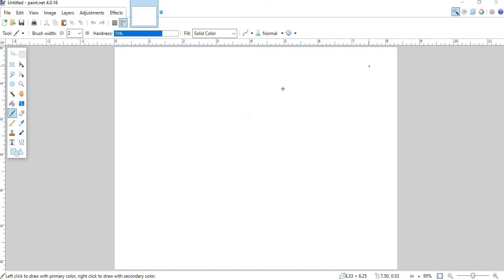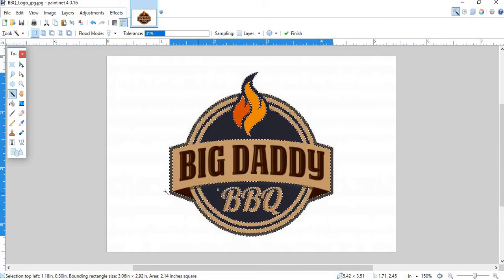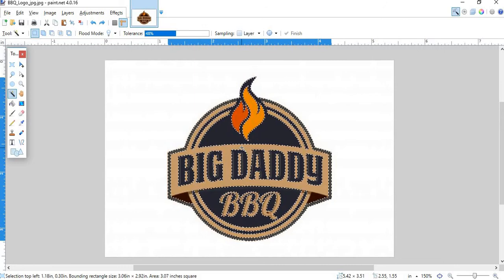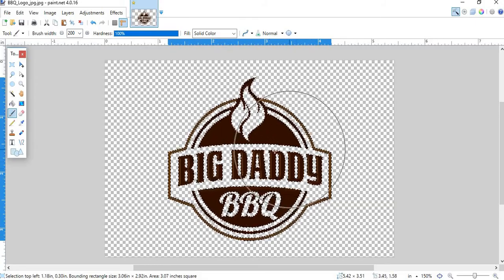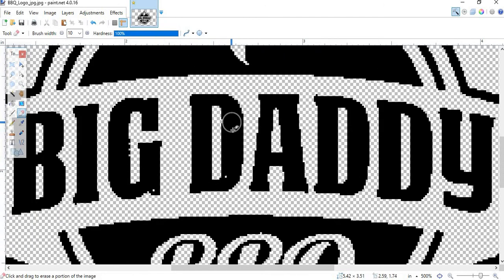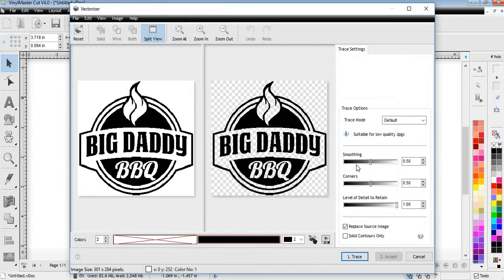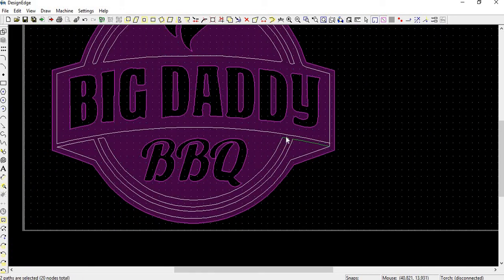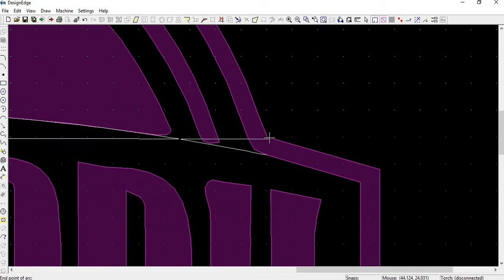Preparing a raster image for vectorization in Paint.Net